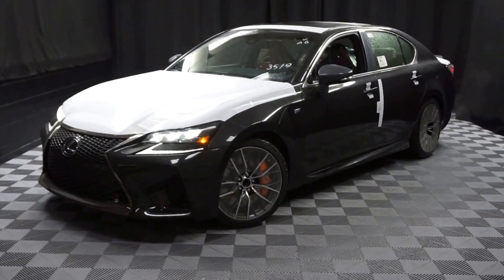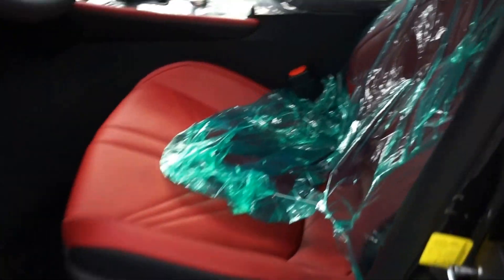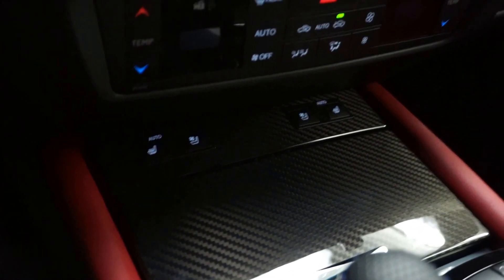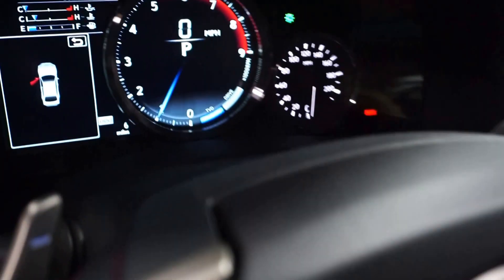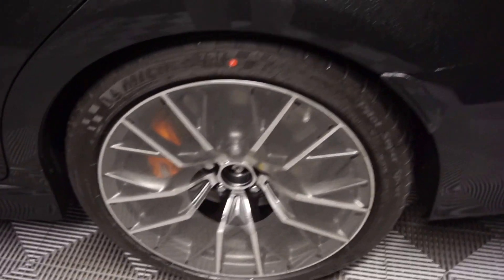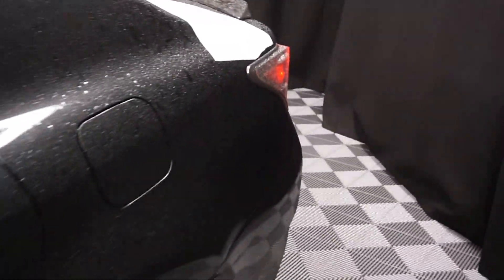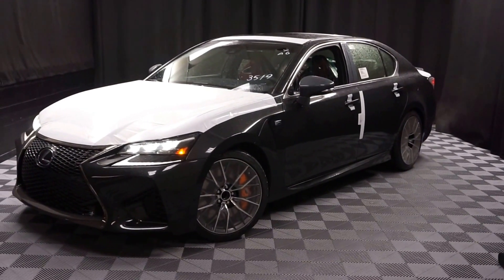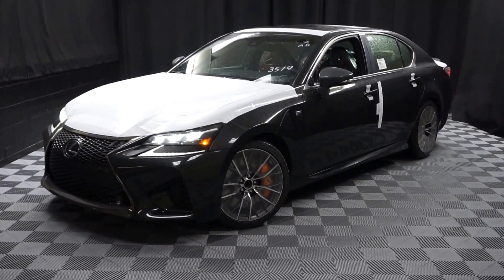2016 Lexus GS-F WalkAround Lexus of Wilmington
Brand New 2016 Lexus GS-F